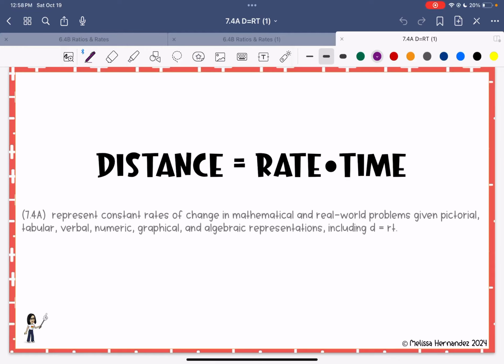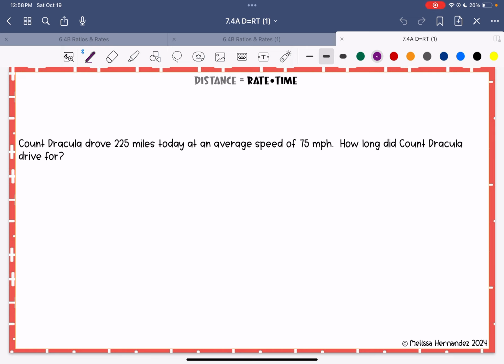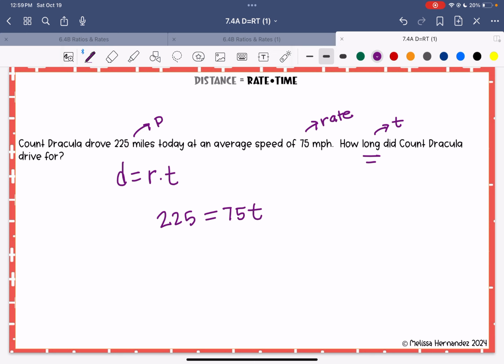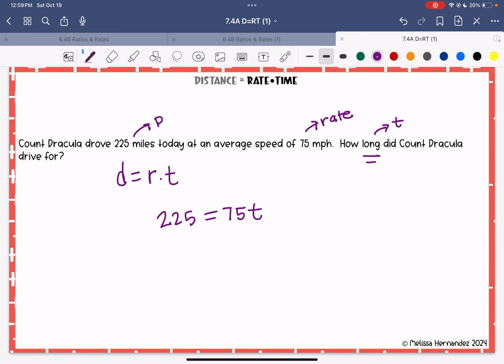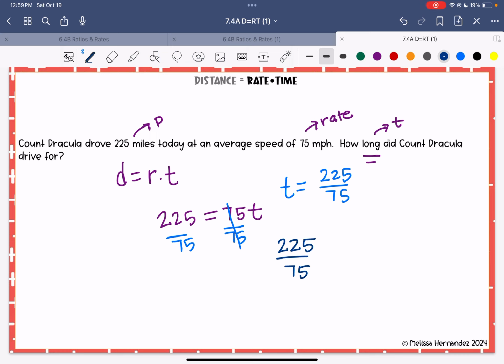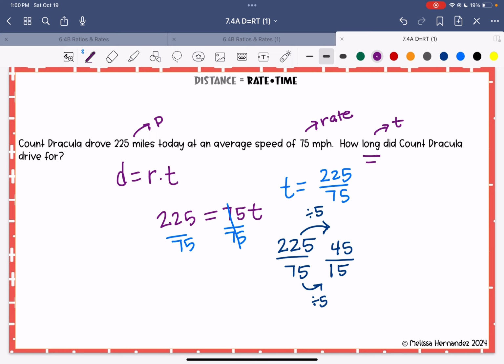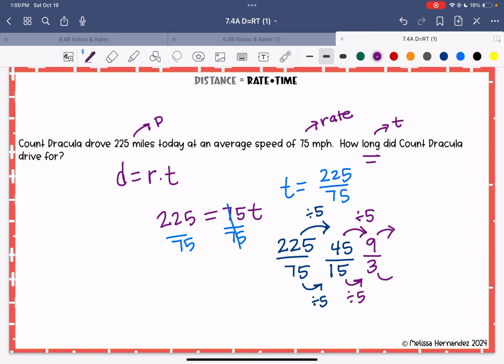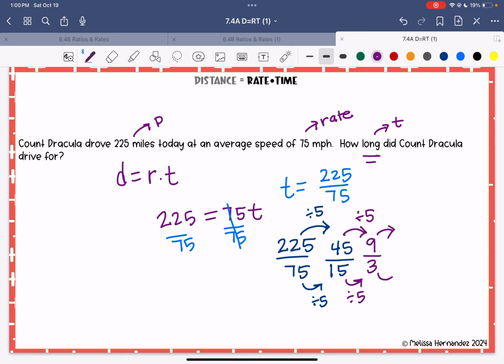7.4A Distance = Rate x Time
Join me as I review Distance = Rate x Time.